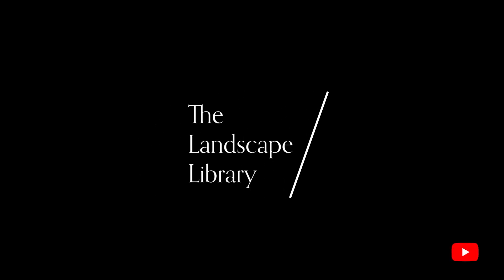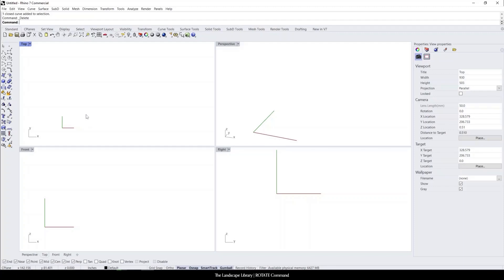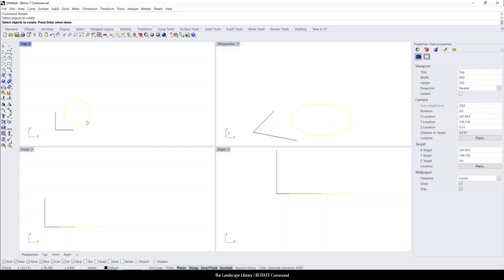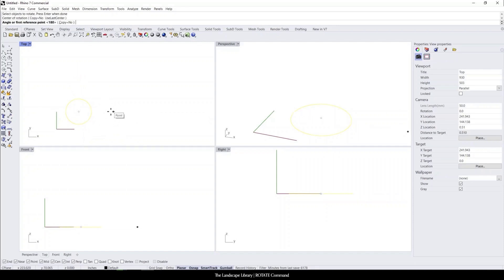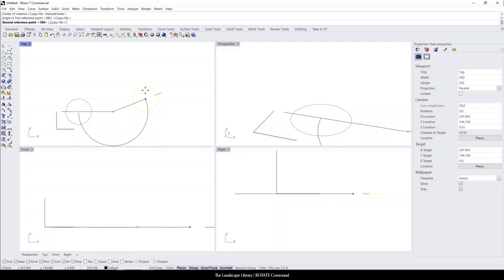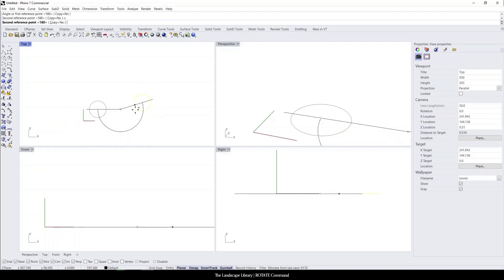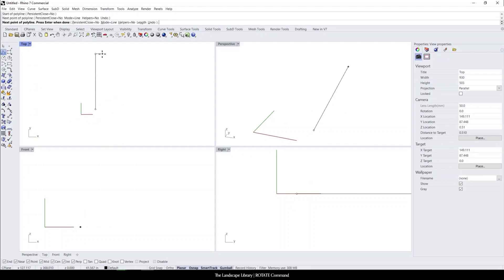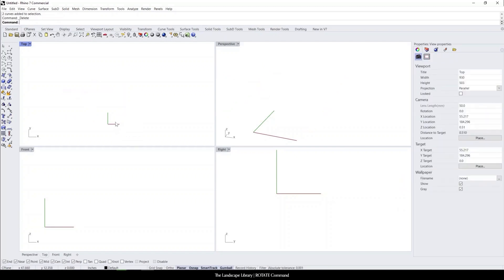16. ROTATE | Rhino Commands for Landscape Design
The ROTATE command rotates lines, surfaces or objects around an axis perpendicular to the current construction plane of the active viewport. You can choose to rotate the object using a fixed point or pick two reference points.

If you choose to not use the ROTATE command, another option is using the Gumball Rhino provides within the program.

The gumball widget is a handy little tool that lets you perform move, scale and rotate transformations without having to type out the relevant commands. When activated, the gumball widget appears on the selected object and makes these tasks a snap.

One of the perks of the gumball widget is that it can be toggled on and off with a simple click on the left button. It is the best way to rotate, scale and extrude without having to manually type these commands.